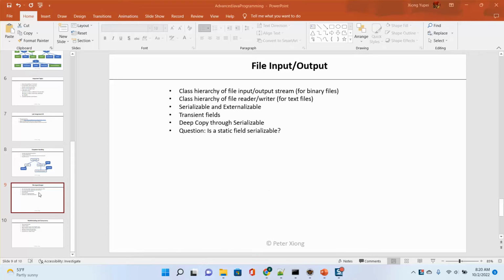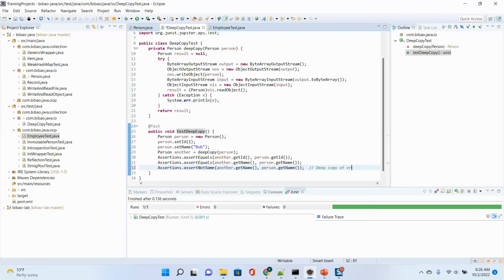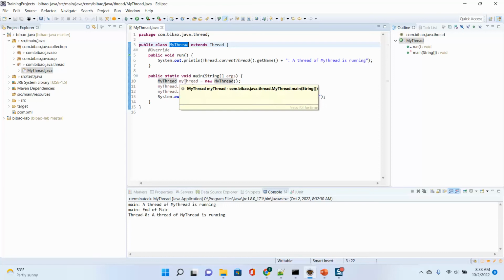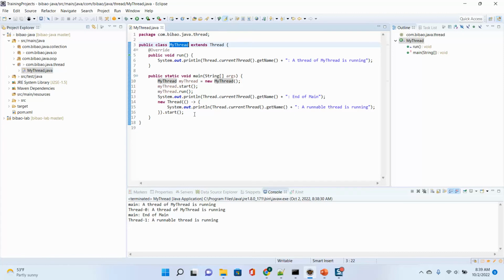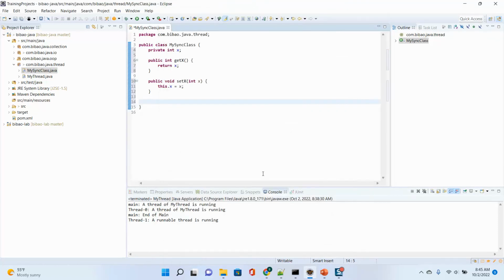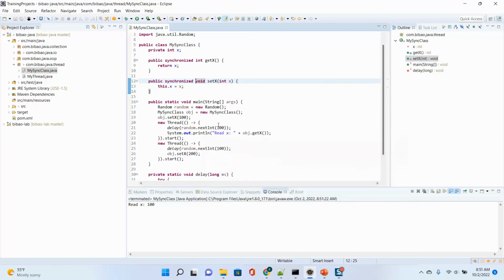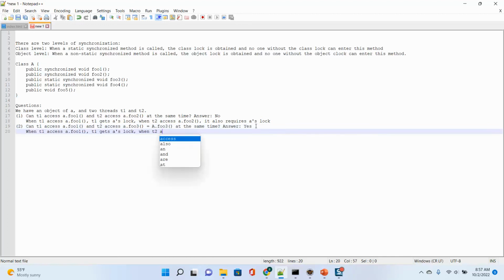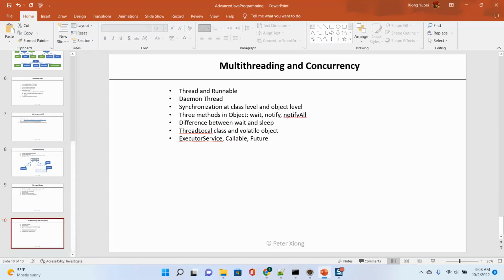Advanced Java Programming 08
Multithreading, Runnable, Daemon Thread, Two levels of synchronization